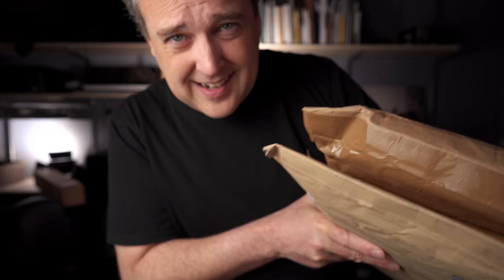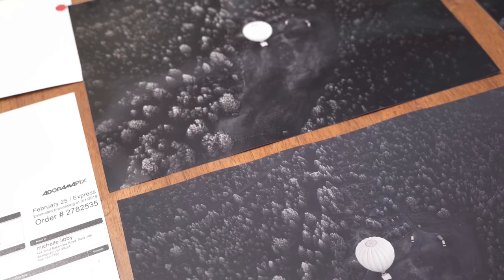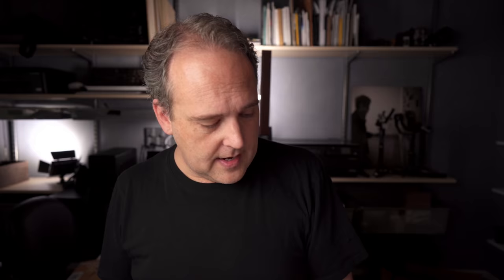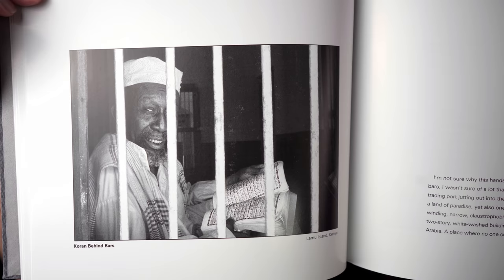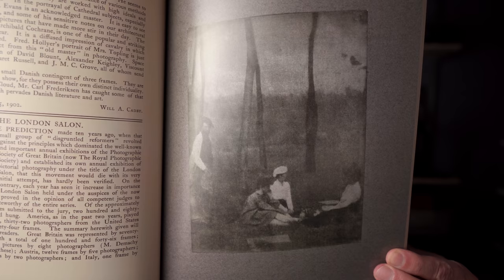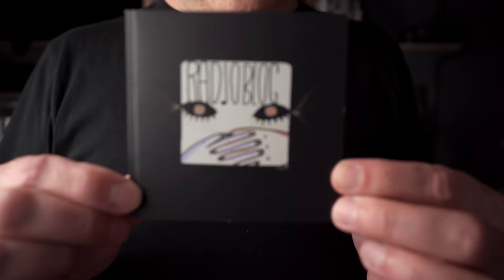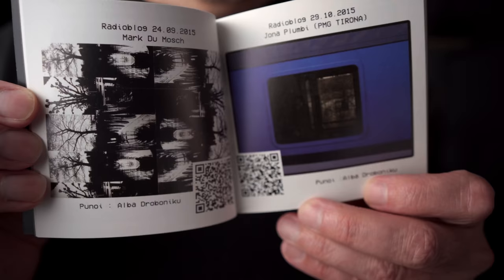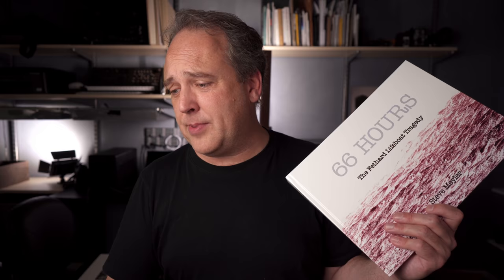Every Hasselblad Ever Made and a Camera Work reproduction!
Friday means mailtime! This week I have some awesome stuff to share with you including a reproduction I was sent of Camera Work - the magazine published by Alfred Steiglitz in the pictorialist photography era. It’s an incredible document of pictorialism and is a major part of the history of photography. That and, well - a poster of every Hasselblad ever made.

Featured in this video:
Hasselblad

Ted Forbes
The Art of Photography
2830 S. Hulen, Studio 133